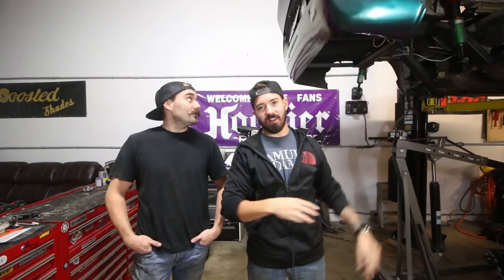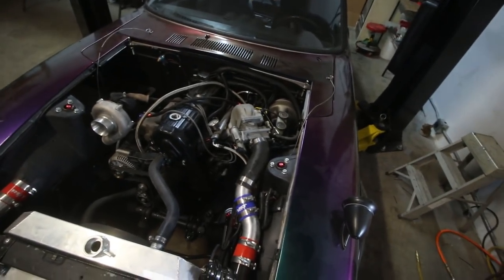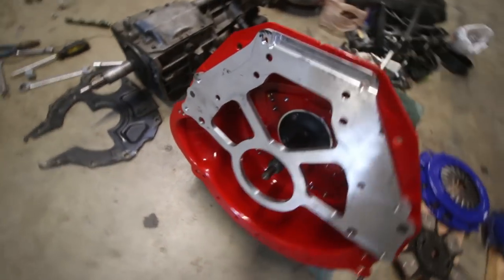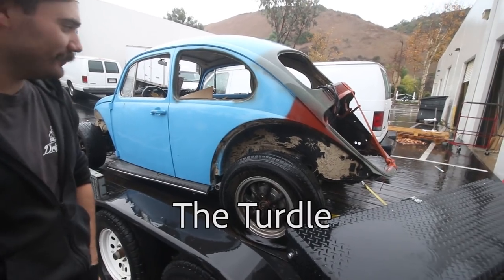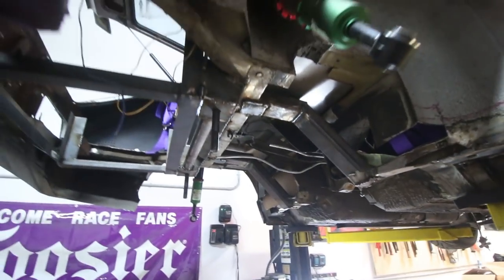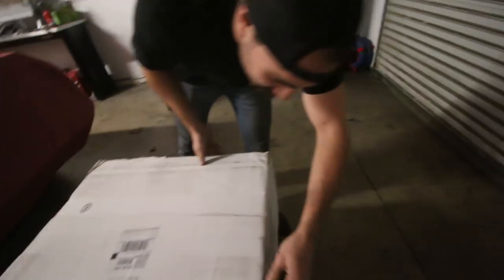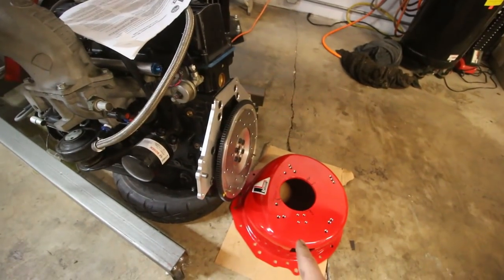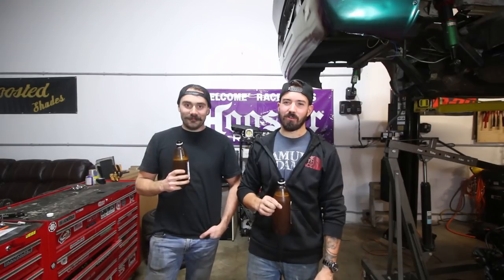650 Torque Rated Trans in a 240z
The 4 cylinder 240z gets a beefy V8 transmission.

Facebook.com/boostedshades
Instagram.com/boostedshades

Send us stuff:

Team boosted
10637 Roselle Street, Unit F

Soundcloud.com/freemusicforvlogs